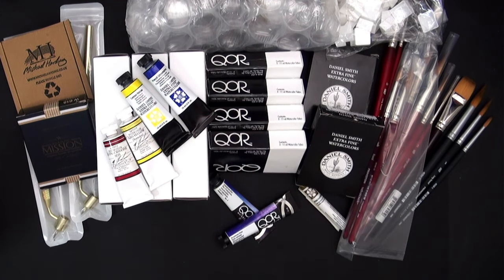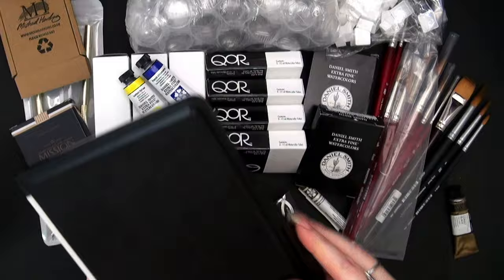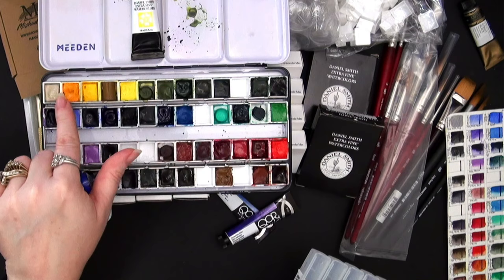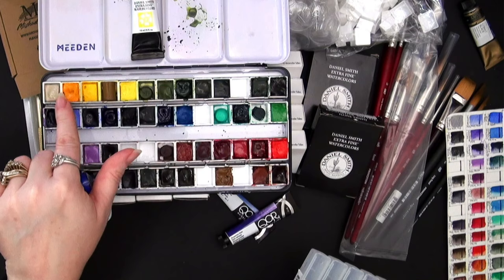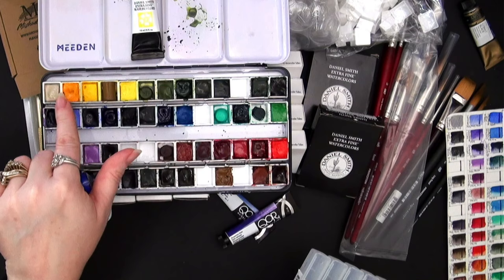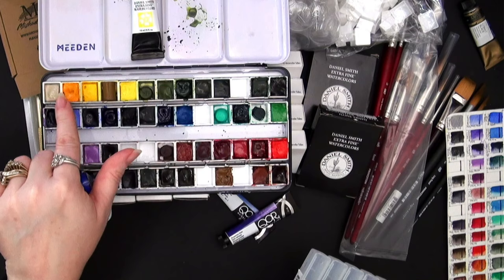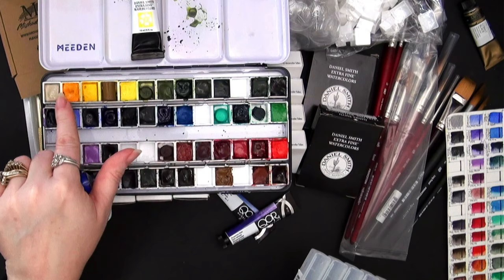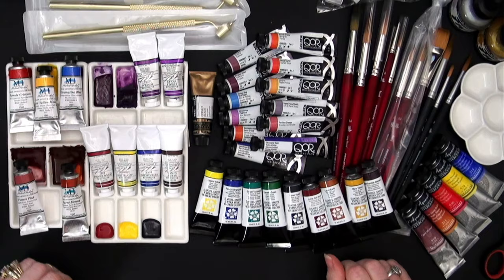Art Haul For 2024 Watercolor Supplies & New Professional Watercolor Brands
This is a very large art haul that I have collected over the course of a few months. Will these supplies carry me into 2025 and be my last art supply haul of 2024? I am not sure, but I can’t wait to dive in and start using them and find out.
In my art haul for 2024 I am trying more professional watercolor brands along with some other watercolor supplies. There have been a few professional brands on my wish list to try and this year I am taking a different approach to how I try new brands. See all the selections and find out which brands made the cut in this art haul.

Supplies in the video:
Fine Line Fluid Writer Applicator Pens
Mission Gold Pure Pigment set
Mission Gold Cobalt Black
Empty half pans for watercolor

Following supplies from Blick or find the supply you want at Amazon

Bee Inspired Watercolor Paper from Walmart

Like to interact with other artists? join my Exploring Art art group, it's free!

FREE WAYS TO SUPPORT CONTENT ON THIS CHANNEL:
2. Add a comment, I love to hear from you!
Show support with something you do already:
3. Shop with affiliate links, these links take you to the locations you may already shop at, you don’t pay more but, by clicking the links below to get to the destination, the channel’s creator receives a small commission from you using the referral to shop.

Thank you to all Members and Patrons for your support!

Be the first to know when I have new or limited edition prints of my artwork available

*This channel uses affiliate links & using them won't cost you more, but I do get a small commission from the sale, that I put back into supplies & upgrades to be able to bring you better content in the future.** Thank you for your support!